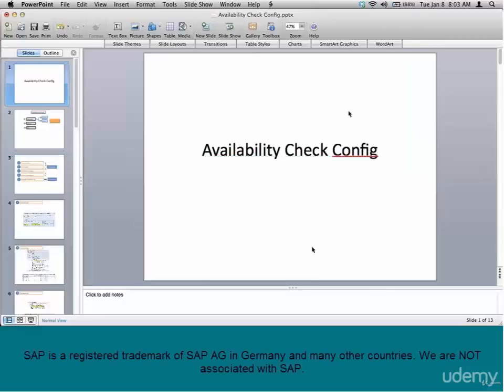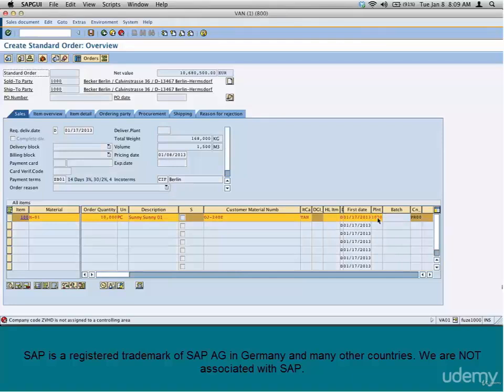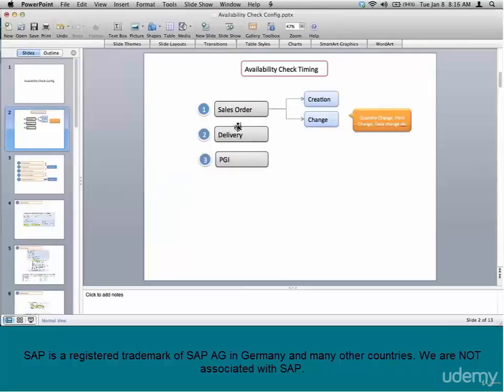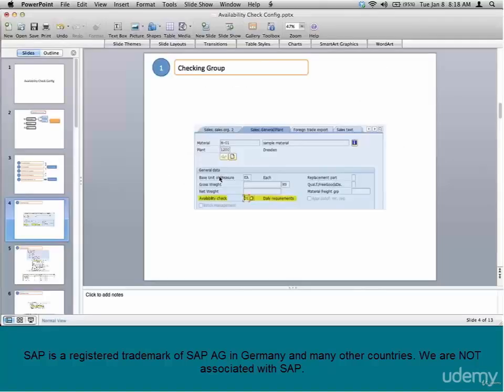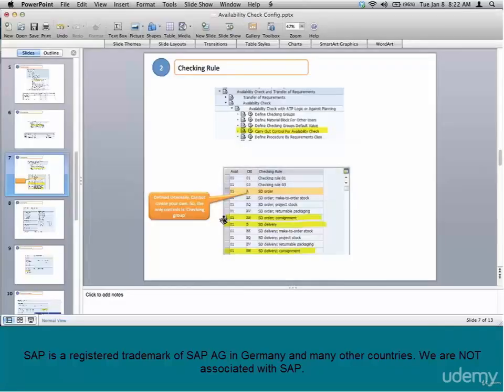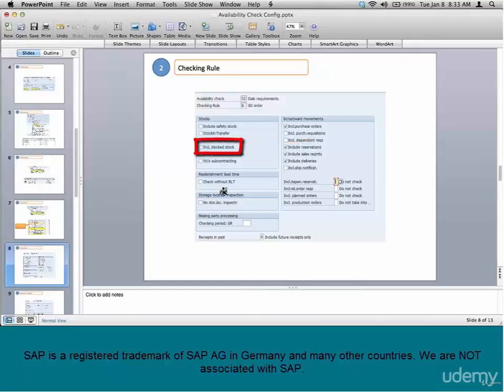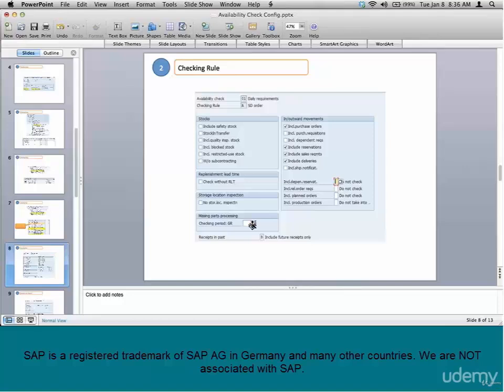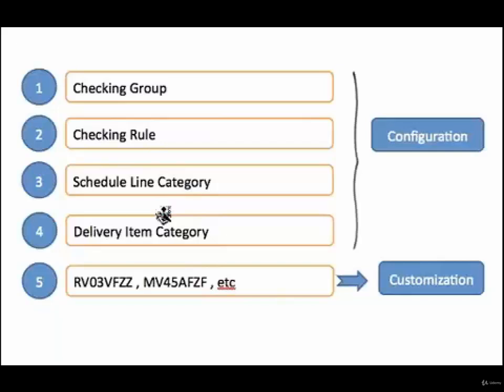32 availability check Configuration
32 availability check Configuration